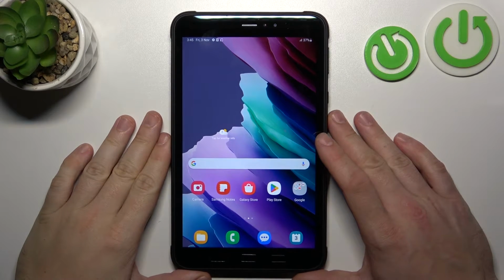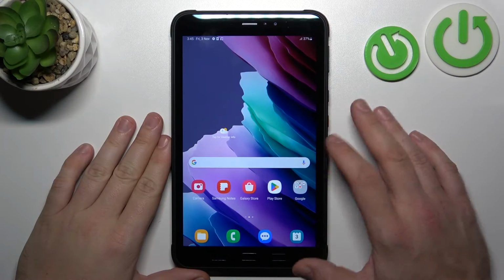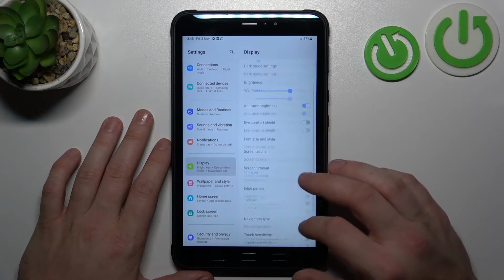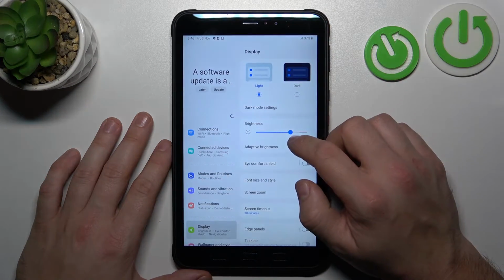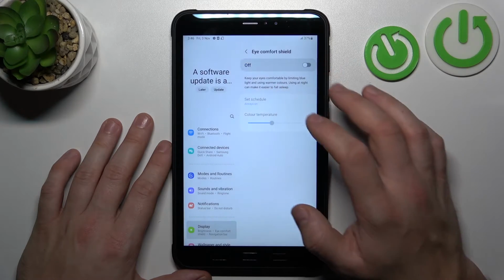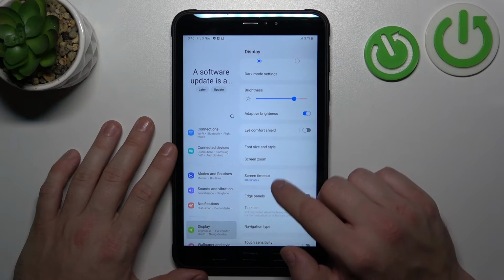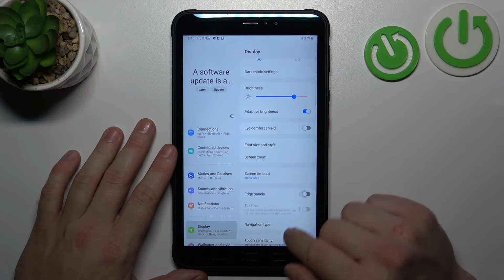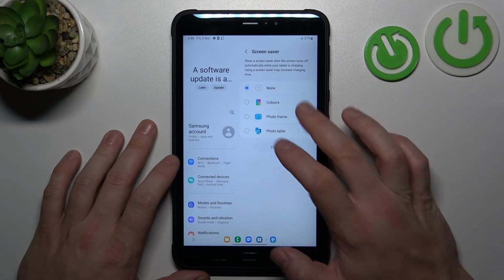How to Find & Configure Display Settings on SAMSUNG Galaxy Tab Active3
Customize your SAMSUNG Galaxy Tab Active3 experience with our tutorial on accessing and changing display preferences. Learn the quick steps to tailor your device's visual settings to suit your preferences. From navigating display options to adjusting brightness and font size, we've got you covered. Watch our guide for effortlessly enhancing your SAMSUNG Galaxy Tab Active3 display and enjoy a personalized and visually pleasing device interface.

How to manage display preferences on SAMSUNG Galaxy Tab Active3? How to adjust the brightness level on SAMSUNG Galaxy Tab Active3? How to enable dark mode on SAMSUNG Galaxy Tab Active3? How to set up a screen saver on SAMSUNG Galaxy Tab Active3?